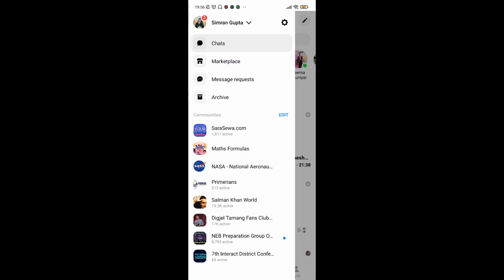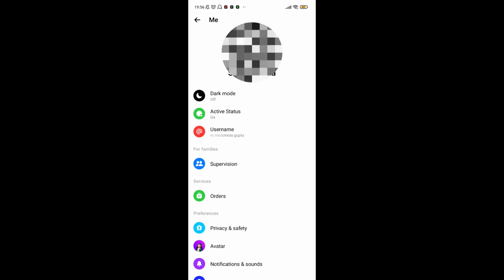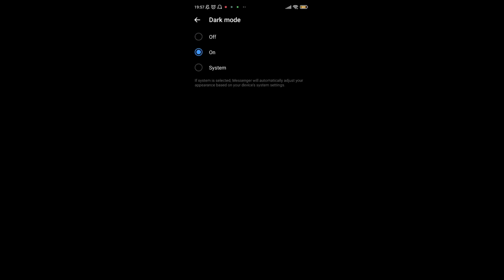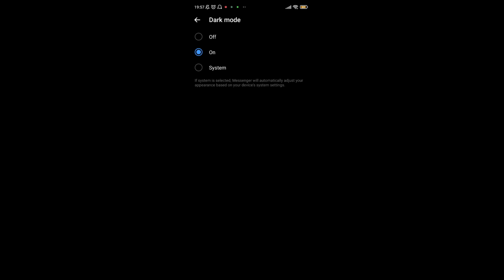How to Enable Dark Mode on Facebook Messenger? Messenger Dark Theme Android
Learn, How to Enable Dark Mode on Facebook Messenger.

Want to give your Facebook Messenger a sleek and stylish makeover? In this step-by-step tutorial, we'll show you how to enable Dark mode on Facebook Messenger for Android devices. We'll guide you through the process from start to finish, making it super easy to switch to the Messenger Dark Theme.